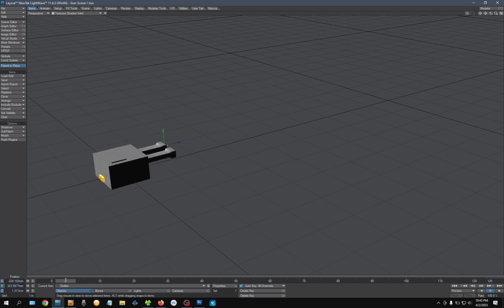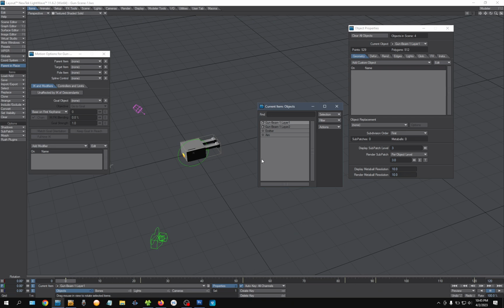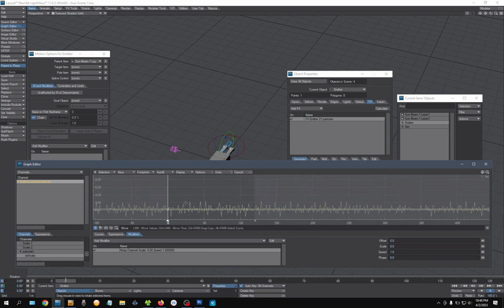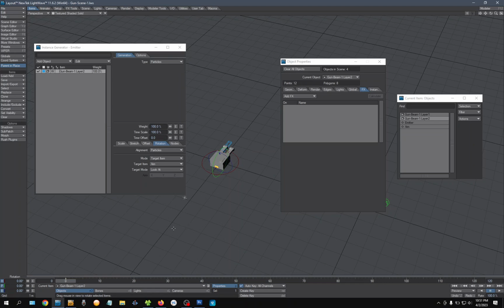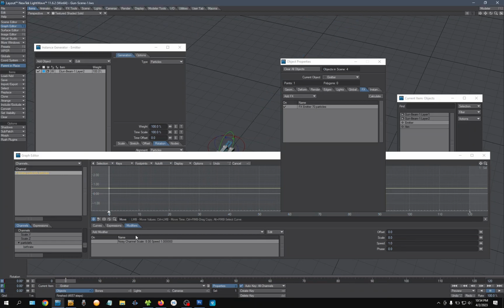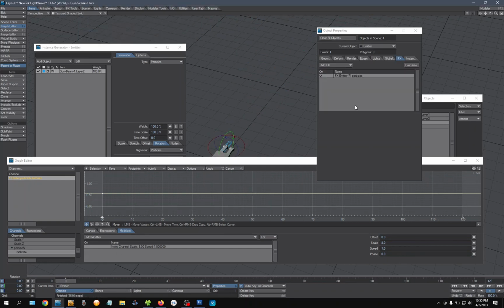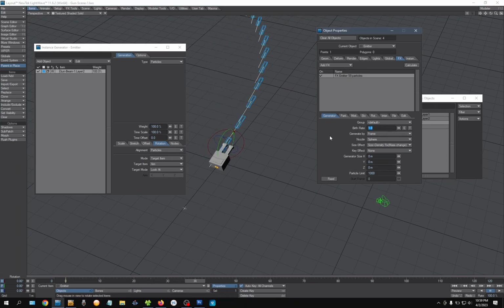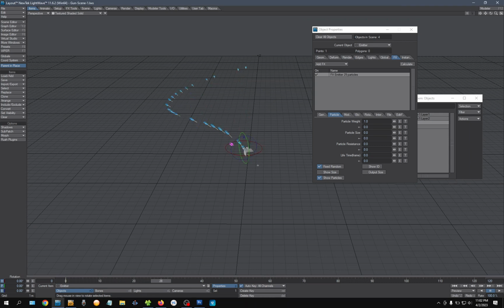LightWave test - Laser Gun PFX instancing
make PFX shoot Laser.lwo using instancing